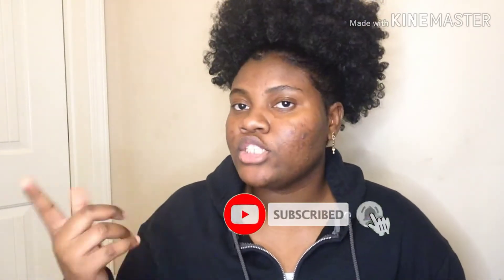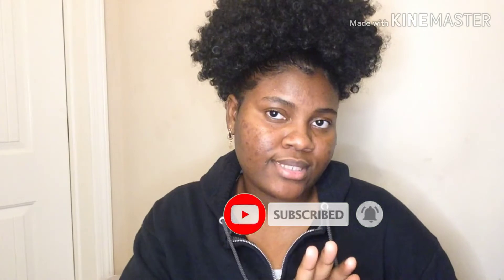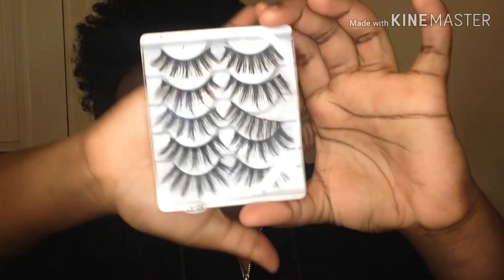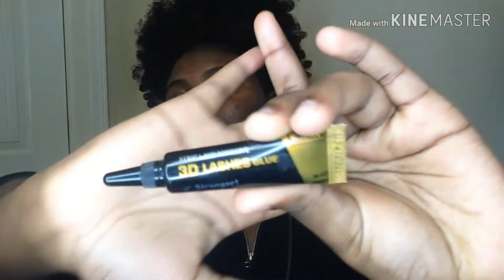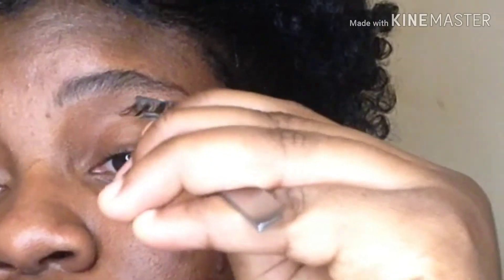HOW TO APPLY EYELASHES FOR BEGINNERS STEP BY STEP|| KENNYISABOP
🌈FAQ
♡Name: Kehinde

♡Nickname: Kenny

♡Age:21

♡Birthplace NIGERIAN 🇳🇬

♡I have a Identical twin sister

♡I have 3 sisters no brothers 😒

♡ High-school graduate 2019

♡ Junior in university as of 2022

♡ Studying Child development and Family studies

♡I am 100% STRAIGHT I don’t know why ppl mistake me for BI sexual and Lesbian 🤔😂🤷🏾‍♀️

♧ Favorite color~ RED ❤️

♧ I have a thing for Dolphins, Butterflies, and children especially babies.

♧ Film with canon powershot g7x ii

♧ Editing Software~ CapCut(FREE),Phonto(FREE),Picsart(FREE VERSION)

♧ I DO NOT HAVE A NICHI

→ Tiktok ~ KennyIsabop

♧Collab Requirements

→ Must have an active channel

→ DO NOT rush me I’m a busy person

→ Allow 2-3 collabs a month (it change depending on my schedule)

→ Must be a Lifestyle~College~Beauty videos

Videos to catch on

♧YOU LIKE KPOP?? Watch my recents uploads on them

♧ YOU LIKE AFRO MUSIC AND NIGERIA COMEDY?? Watch my reactions to some FUNNY comedy skits/ MV reactions